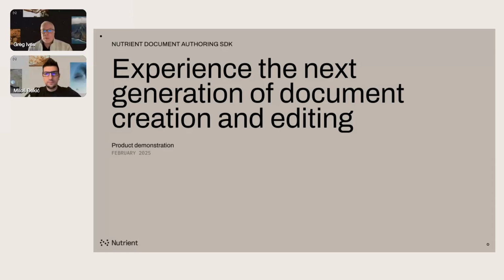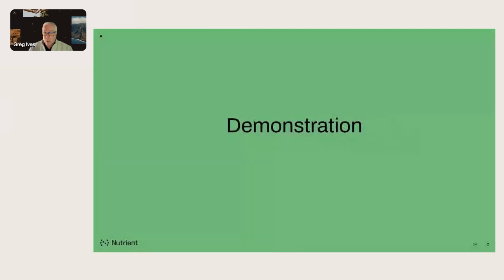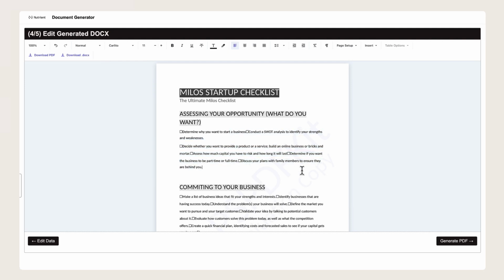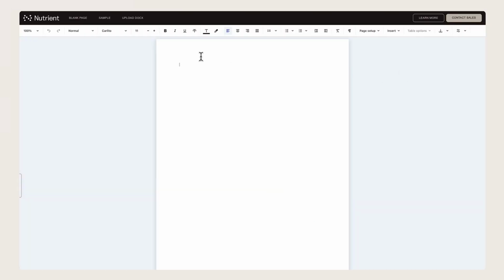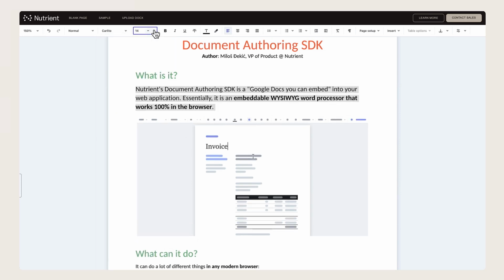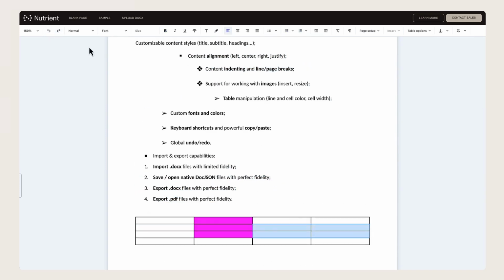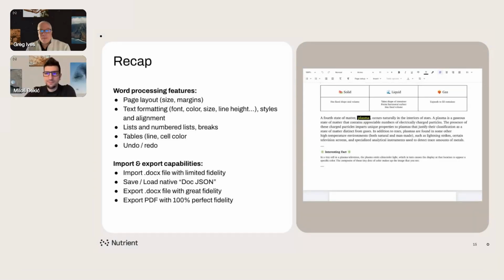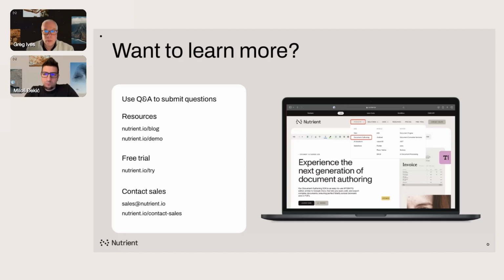Transform your document experience with Nutrient’s Document Authoring SDK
Are you ready to experience the next generation of document creation? Watch this demo to explore Nutrient’s cutting-edge Document Authoring SDK. Designed to overcome the limitations of traditional rich text editors, our SDK delivers a seamless WYSIWYG experience akin to Google Docs or Microsoft Word, with unmatched fidelity and versatility.

See firsthand how Document Authoring allows you to:
- Deliver a familiar WYSIWYG editing experience with a trusted, page-based layout reminiscent of Google Docs and Microsoft Word.

- Experience perfect fidelity and unique precision by seamlessly opening DOCX files and exporting edited documents to DOCX or PDF.

- Maintain a consistent and focused user experience with a fully customizable SDK that integrates effortlessly into any application.

- Customize the UI to fit your unique brand and specific needs.

- Leverage our proprietary DocJSON format for complex document handling